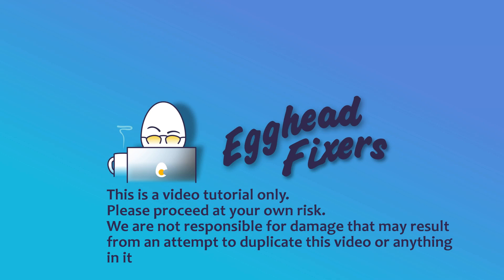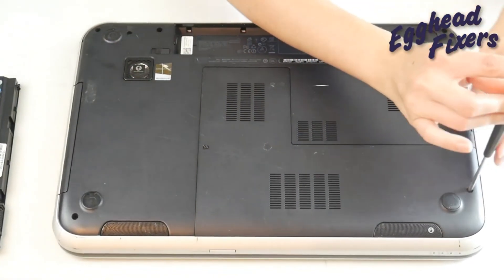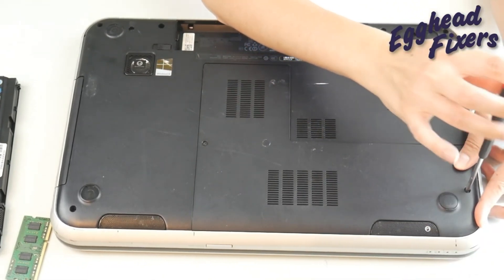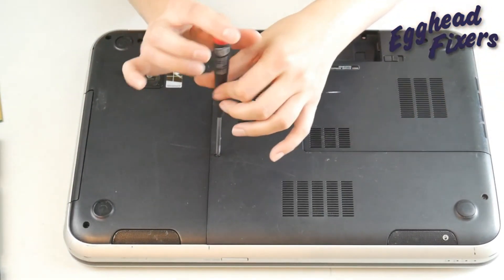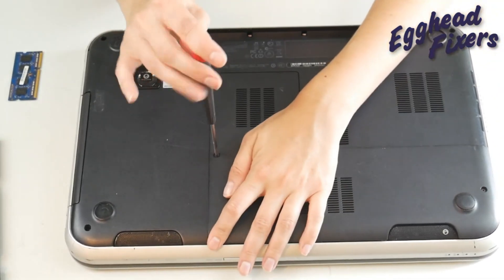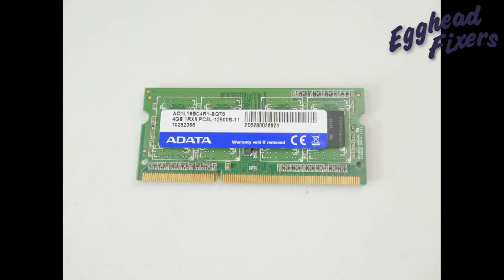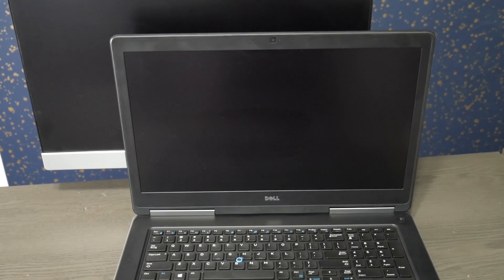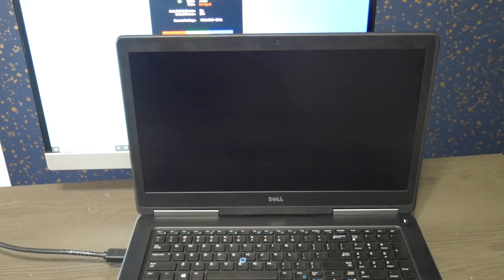Simple RAM Trick To Fix Blank Laptop Screens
Is your laptop experiencing a frustrating "power on no display" issue, where it turns on but you're left with a "blank screen"? Liz, our certified technician, guides you through essential "laptop troubleshooting" steps to resolve this common problem, focusing on RAM. Learn "how to fix black screen" issues and perform basic "computer repair" to get your display working again! 😃

If it turns on but freezes, goes black, or turns off after the logo watch this video:

Link for screwdrivers used in the video:

Computer repair tool kit recommended by our technicians:

Link for work laptops and desktops our technicians recommend:

Link for school laptops and chromebooks our technicians recommend: